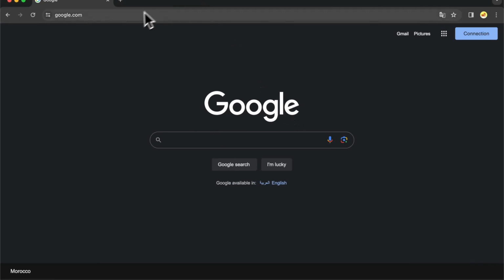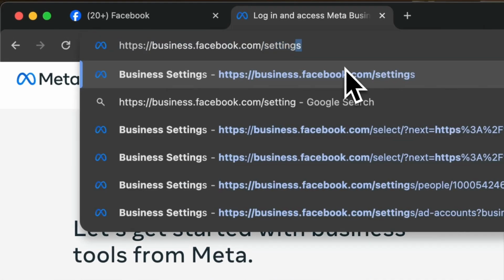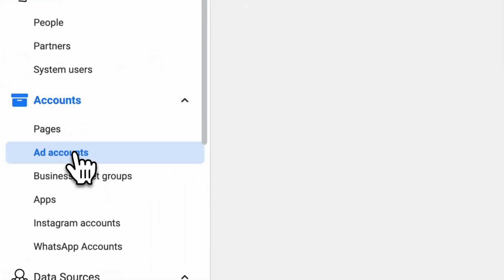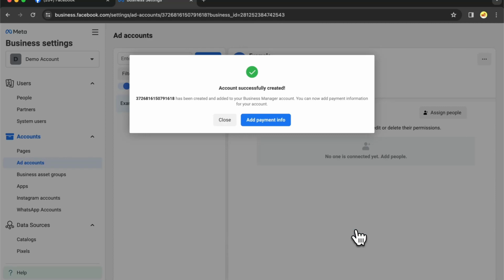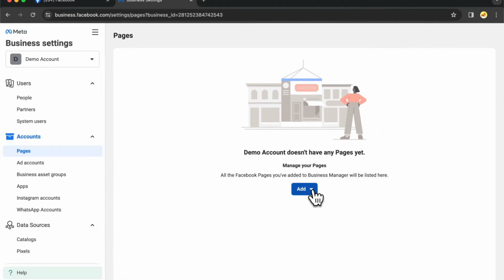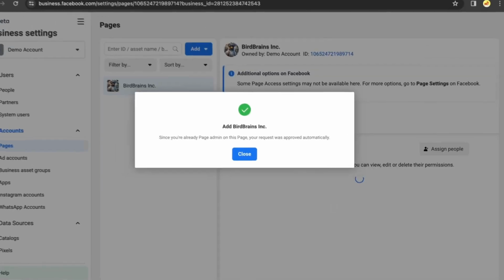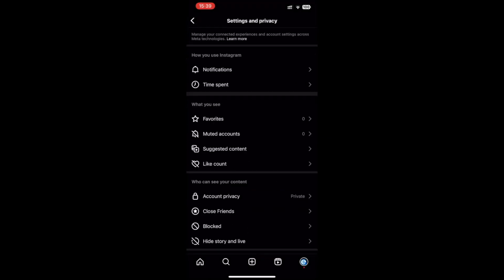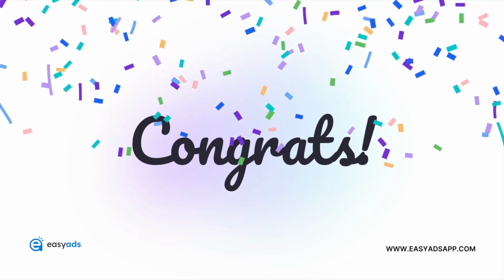How to Set Up a Meta Business Manager Account (2024 Tutorial)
Welcome to our Easy Ads tutorial! 🤠

In this step-by-step guide, we'll walk you through creating your Meta Business Manager to easily run your next campaign without errors.

Here's what we'll cover:

1. Creating your Meta Business Manager from scratch.
2. Setting up your ad account and adding a payment method securely.
3. Adding or creating a Facebook page to amplify your brand presence.
4. Linking your Instagram Business Profile to your Facebook page to run ads on both platforms at the same time!

But wait, what exactly is a Business Manager? 🤔 It's your centralized hub for managing all your Meta advertising assets, including ad accounts, pixels, Facebook pages, and more.

Don't worry if you're new to this – we'll guide you through each step with clear instructions.

Remember, all the details are for demo purposes only; you'll input your real information.

Ready to dive in? Let's get started! 💡

Timestamps:

0:00 Introduction
0:30 What is a Business Manager?
0:45 How to Create a Business Manager
1:55 What is an Ad Account?
2:02 What is an Ads Manager?
2:26 How to Create an Ad Account
3:33 How to Add a Payment Method to Your Ad Account
4:08 How to Add a Facebook Page to Your Business Manager
5:38 Connecting your Instagram Business Account

In our next video, where we'll show you how to create a new Pixel or Dataset, and connect it to your ad account.

📩If you have questions or concerns about anything we shared in this demo, please contact our support team

The Easy Ads for Facebook Ads app is perfect for Shopify merchants running single or multi-product stores regardless of their business activity (Dropshipping, Handmade, Artisanal, etc).